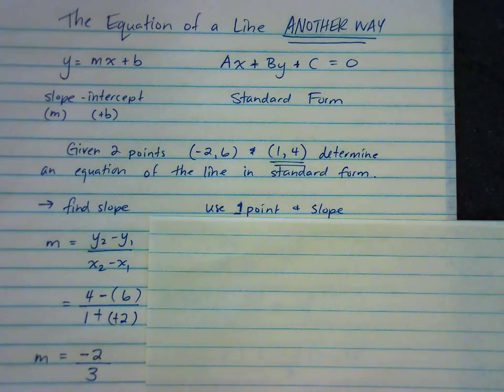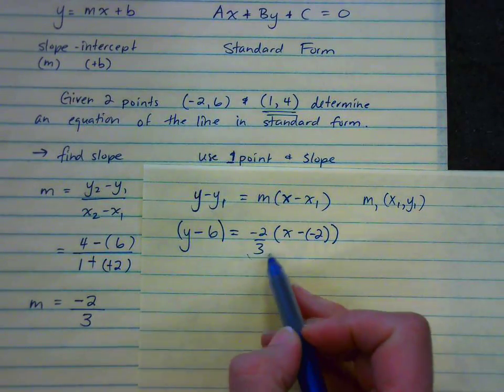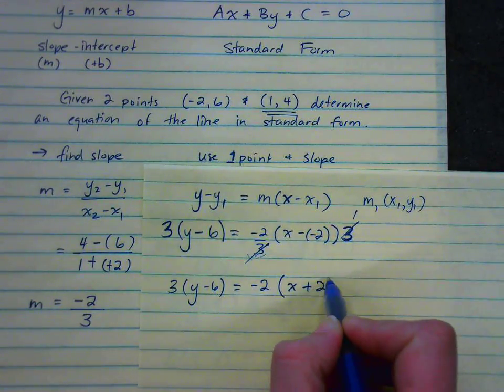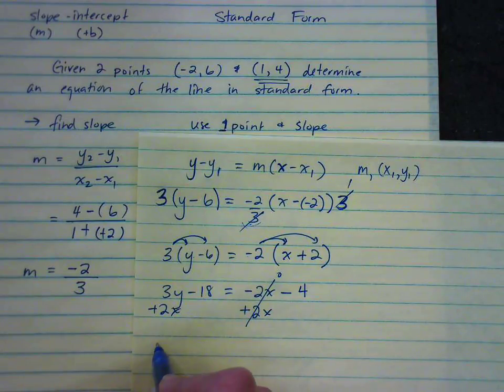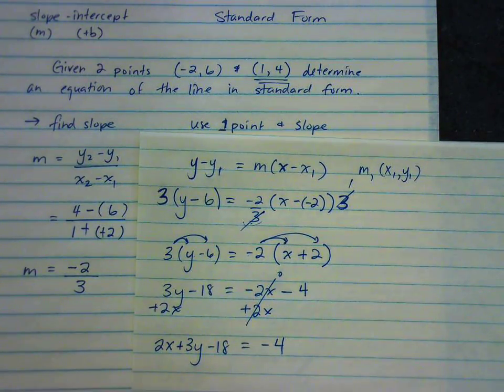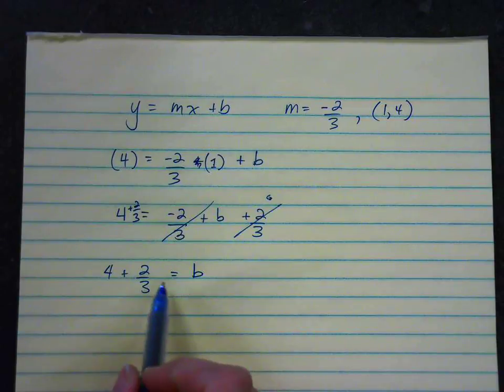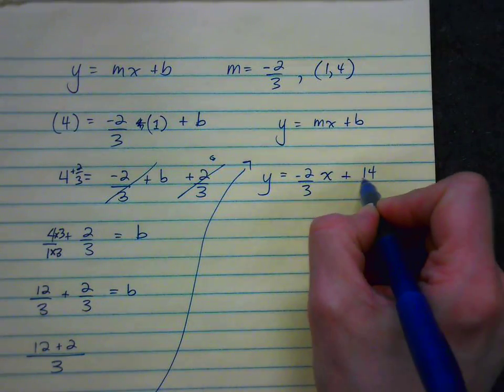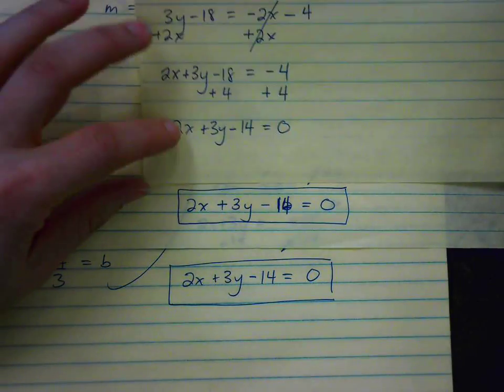Equation of Line Another Way fix mistake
Continuation of Equation of a line in Standard Form but I check my answer and notice my mistake! It is corrected, showing that no matter the method taken or point chosen in the end you actually get the same answer.